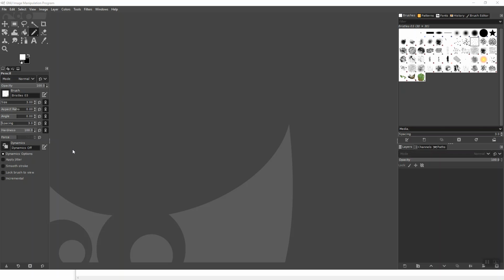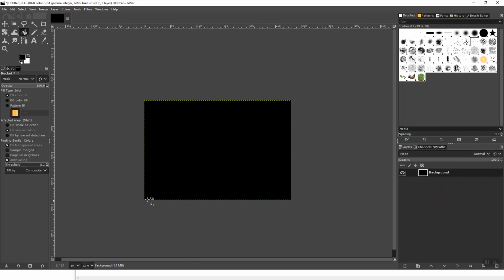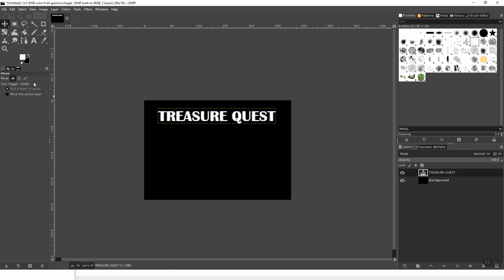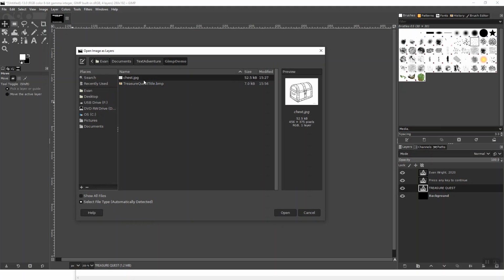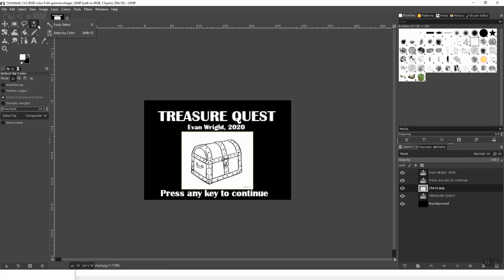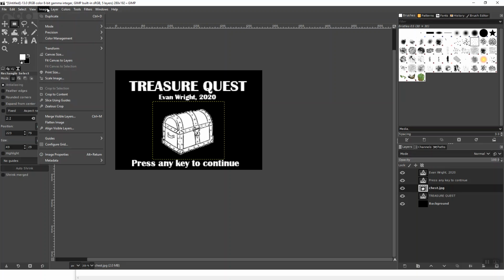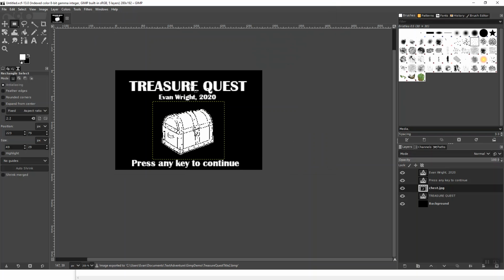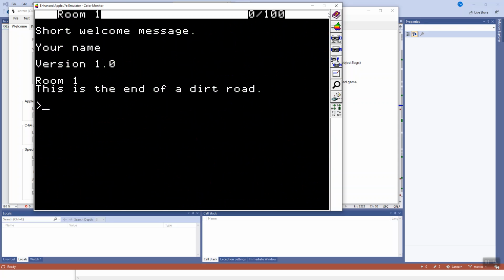Gimp Crash Course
Just enough GIMP knowledge to make the title screen.